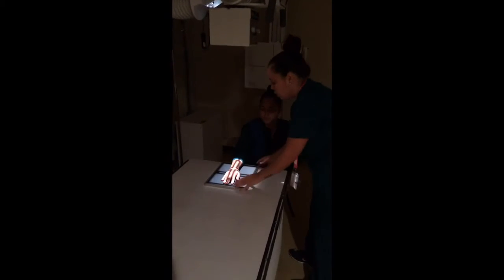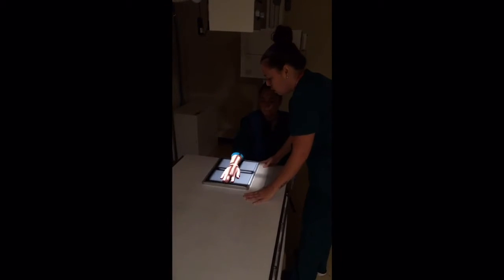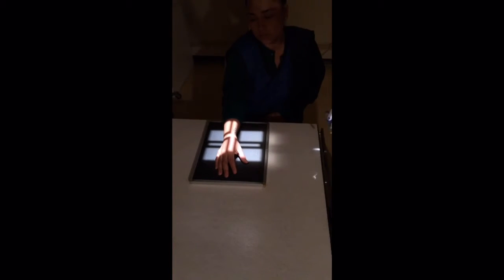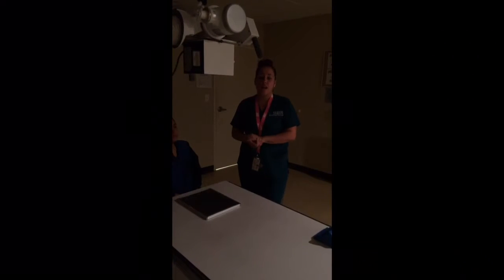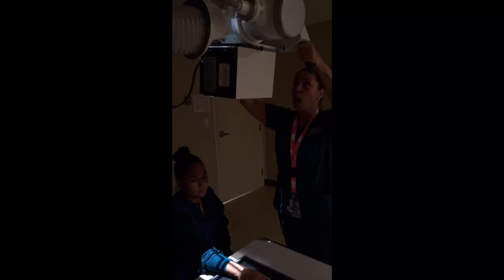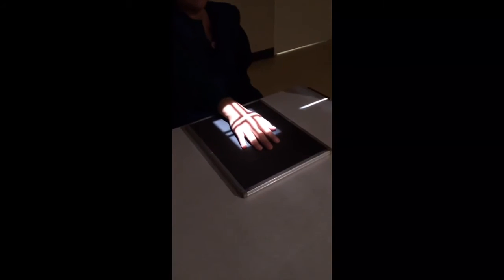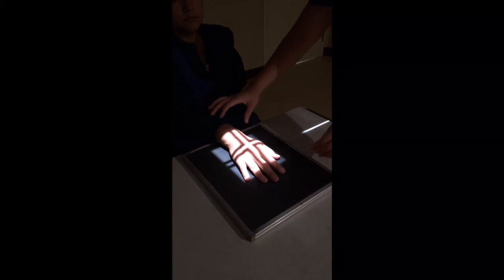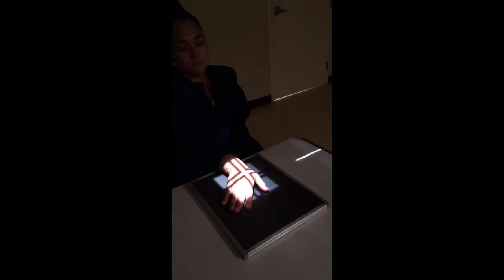Alexis - Wrist X-Ray